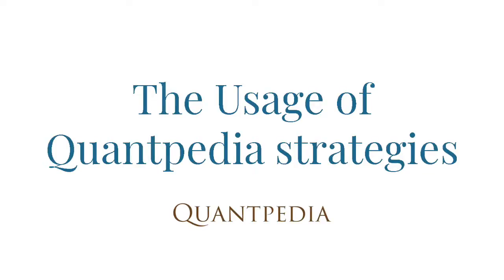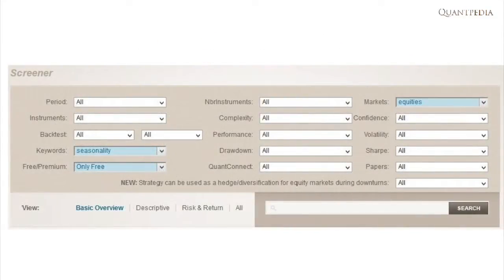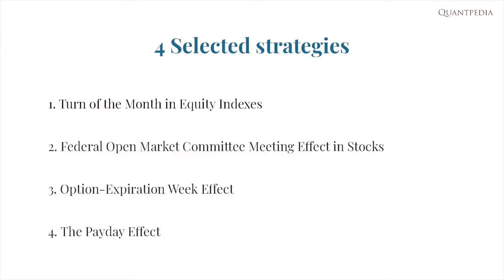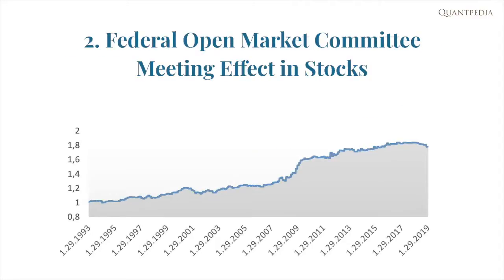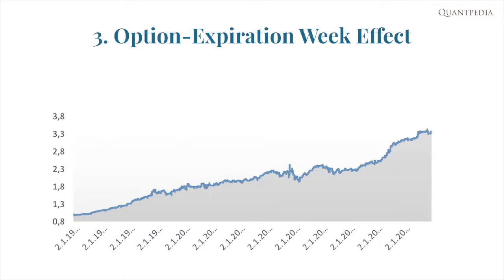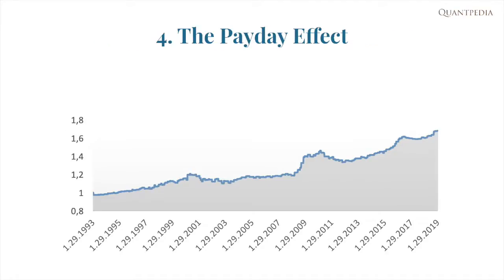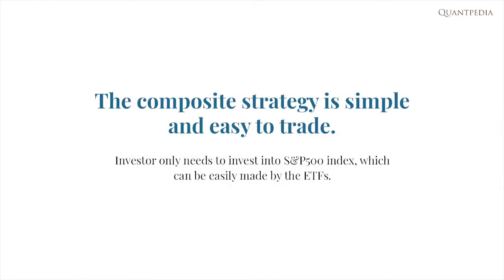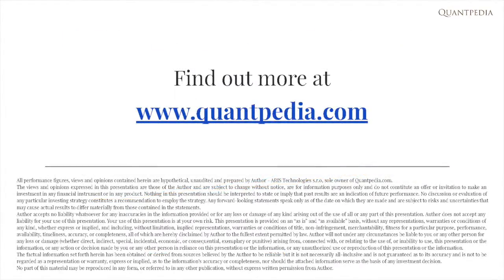The Usage of Quantpedia - Calendar / Seasonal Trading Strategies